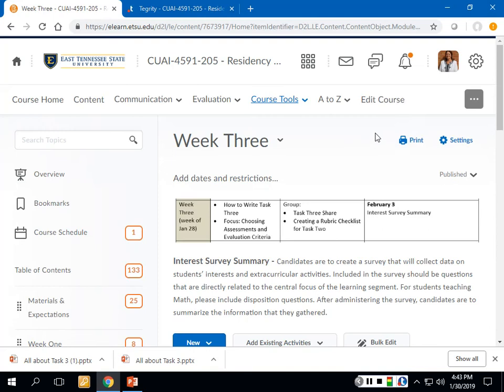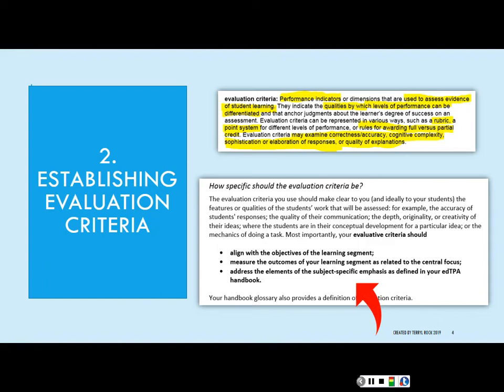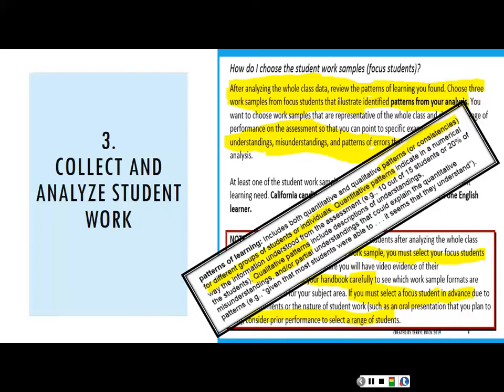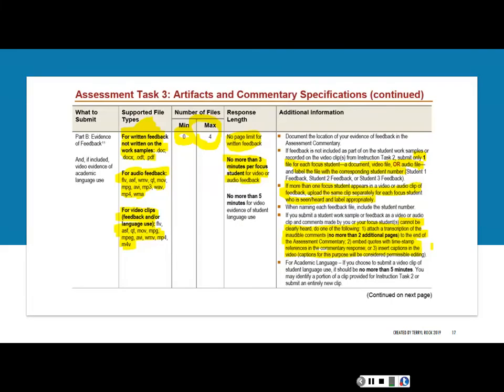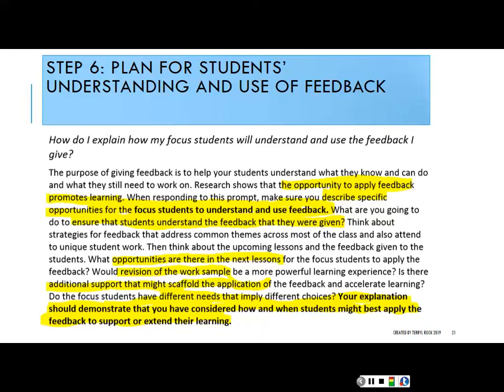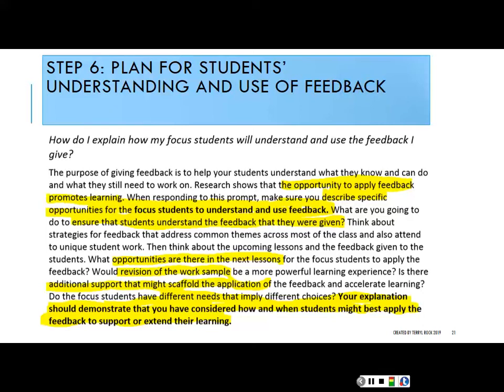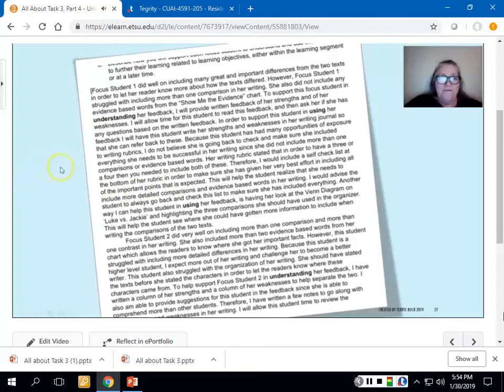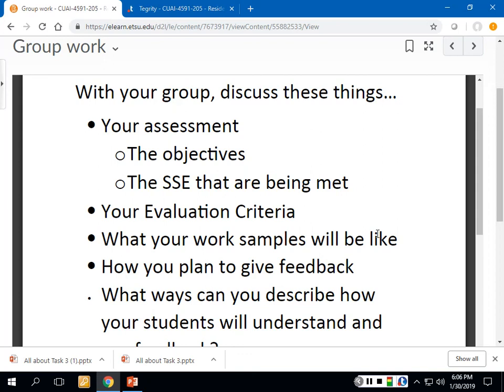All About Task 3; All Prompts and Rubrics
This video was recorded during a live class on January 30, 2019, with Elementary Literacy and Elementary Math Seminar students. The focus of the lecture is to carefully review the steps to completing Task Three.